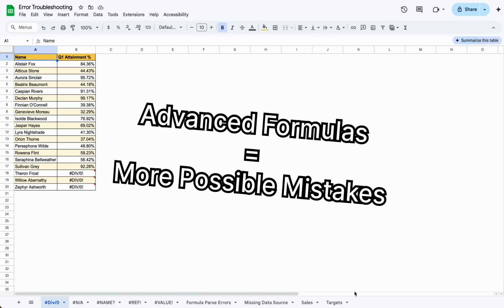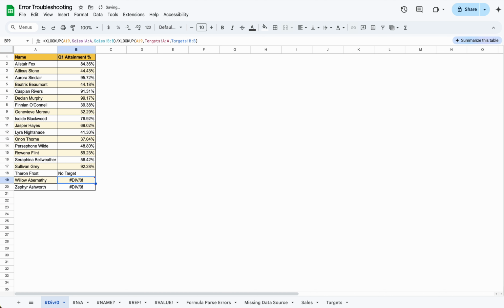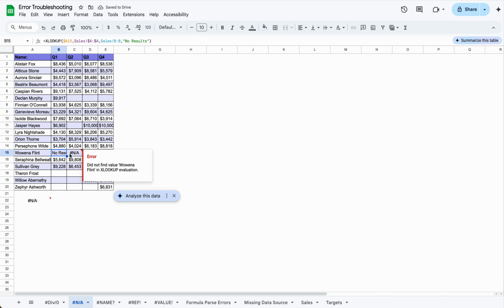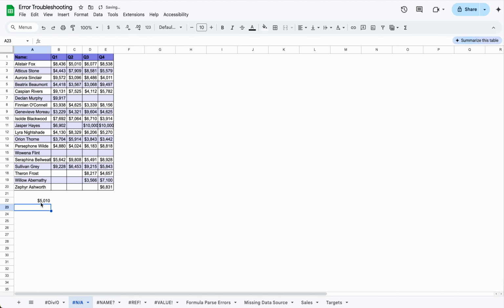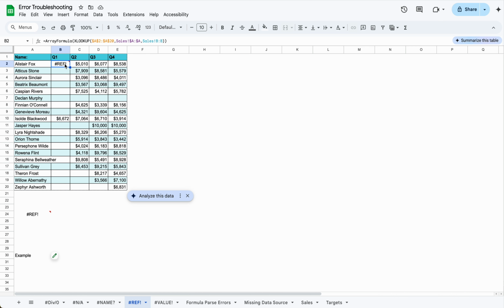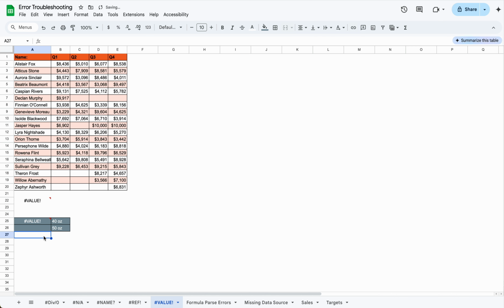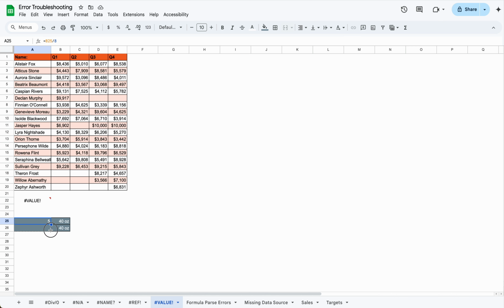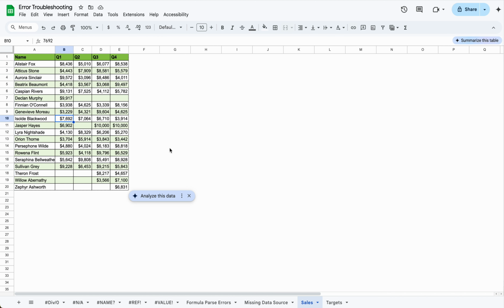Easily handle 5 common ERRORS in Google Sheets + 2 extra's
Error messages in your spreadsheets can definitely be annoying but it doesn't have to ruin your day or slow you down.

In this video, I show you how to handle 5 common ERROR messages in Google Sheets as well as 2 bonus messages:
- DIV/0!
- N/A
- Formula Parse Error
- Missing Data Source

At this end of this video, you should be confident with how to proceed if any of these errors arise.

00:00 - Inro
00:29 - DIV/0!
01:38 - N/A
03:52 - NAME?
04:18 - REF!
05:24 - VALUE!
07:03 - Formula Parse Errors
07:32 - Missing Data Source
08:03 - Outro